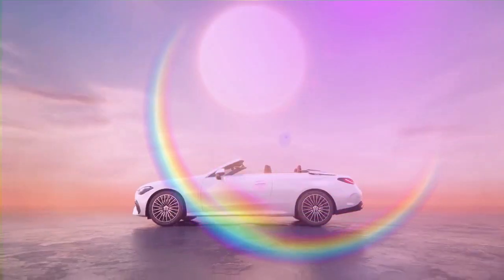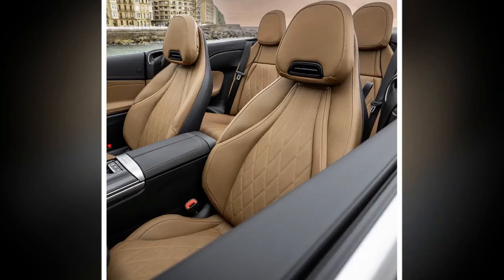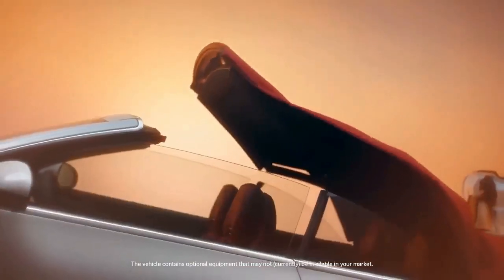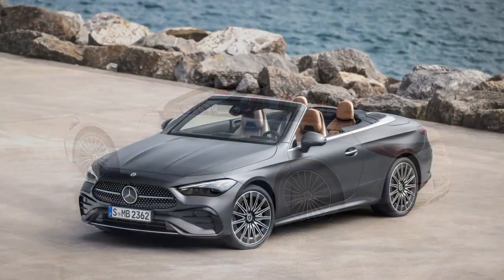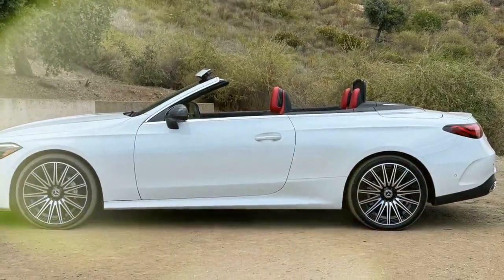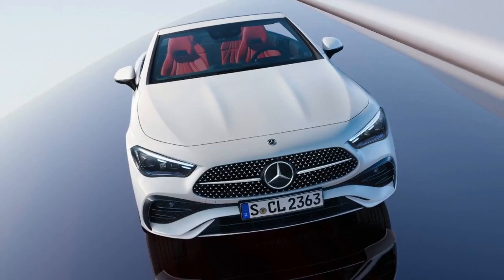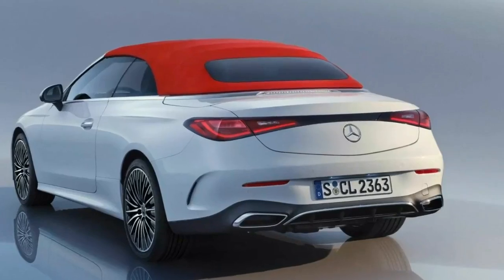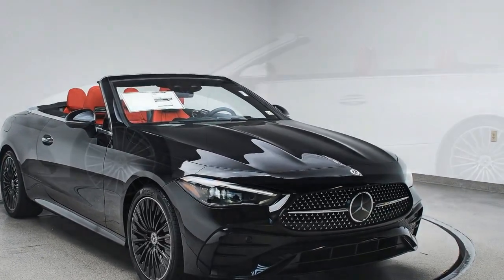2024 Mercedes Benz CLE Cabriolet, The Convertible That Combines Class and Innovation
2024 Mercedes Benz CLE Cabriolet, The Convertible That Combines Class and Innovation

1. We use trusted media sources in loading news and narrative content that we provide, in order to maintain accuracy and facts. We also include sources as references. please visit the sites we provide for more in-depth information related to the information or discussion we raise.

2. The material we use in making this video, is free and non-copyrighted content, or Creative Commons content, with fair use of content. If there is a problem or material that we use in the video in this channel, or there is a discussion about future business.